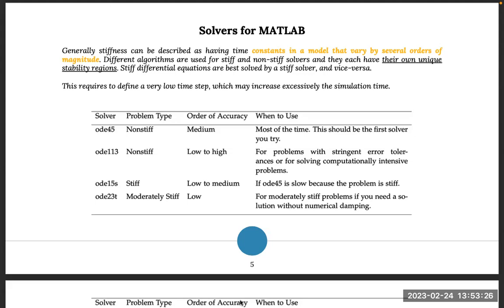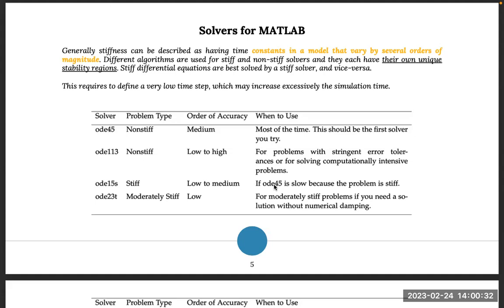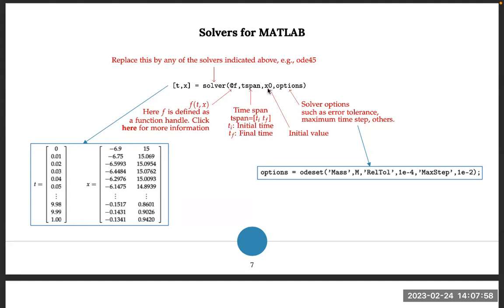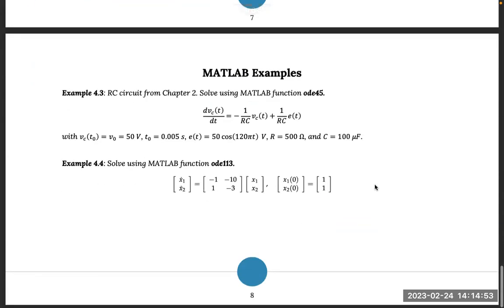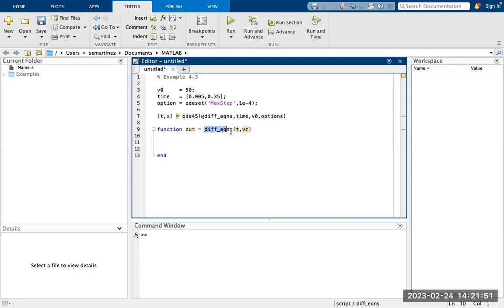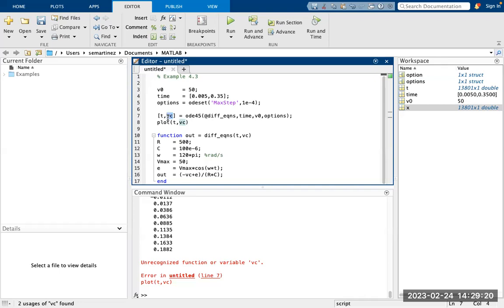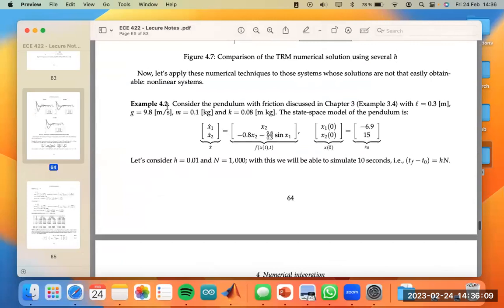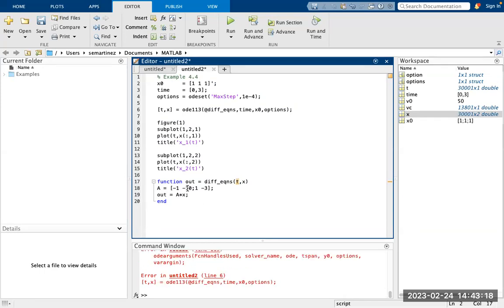Lecture 12 - Introduction to power system dynamics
Recorded lecture, February 24, 2023, ECE-422, University of Tennessee

00:00 MATLAB solvers
08:26 Stiff systems
13:17 How to invoke a MATLAB solver
21:38 Examples
25:05 RC circuit example: MATLAB script
36:39 2nd order system example: MATLAB script
42:30 Suggested problem and final remarks